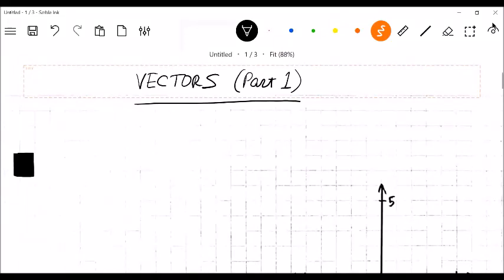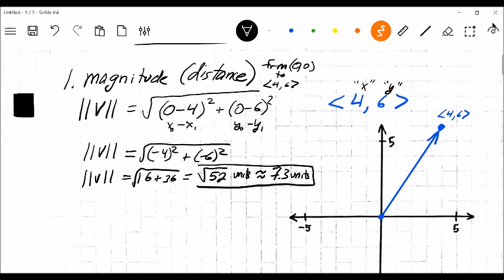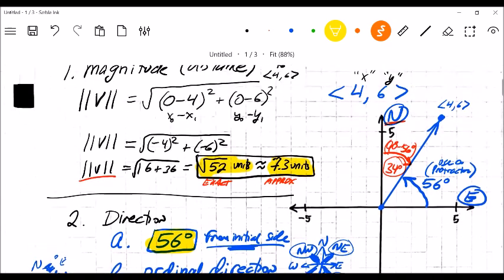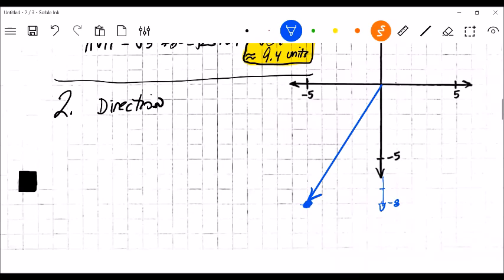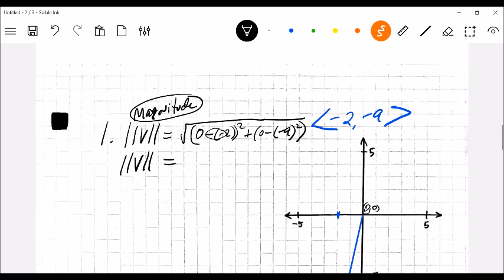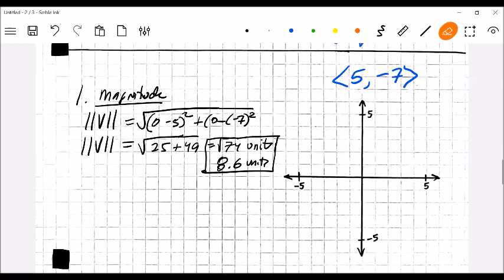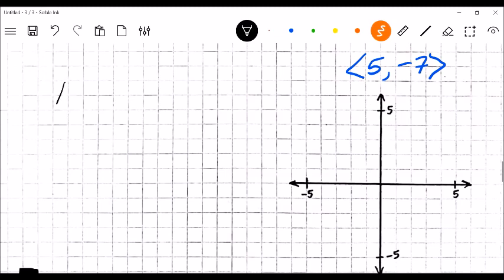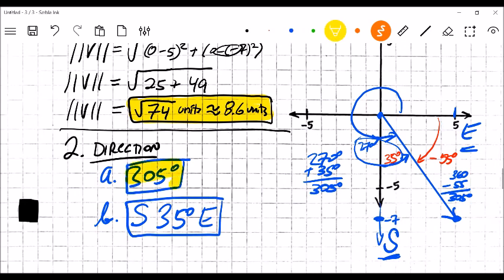Vectors Part 1 - Magnitude and Direction